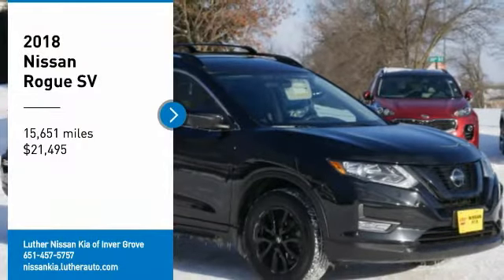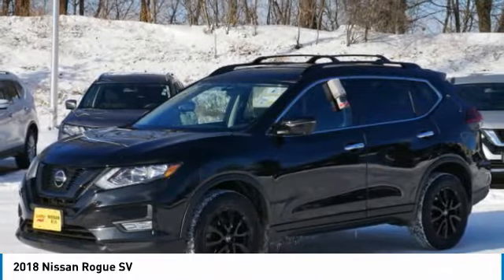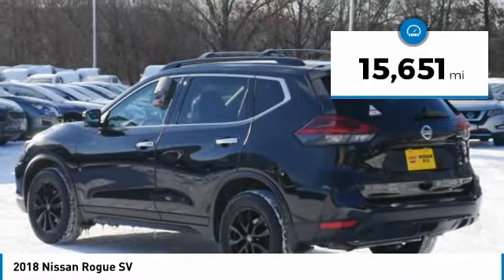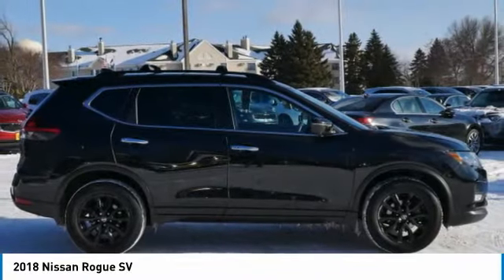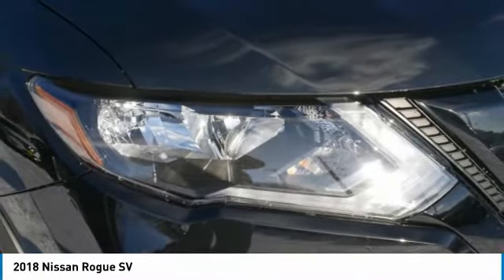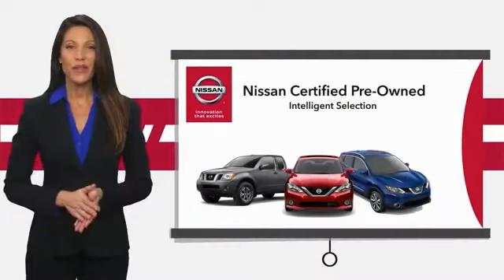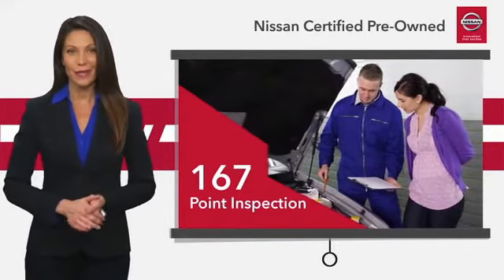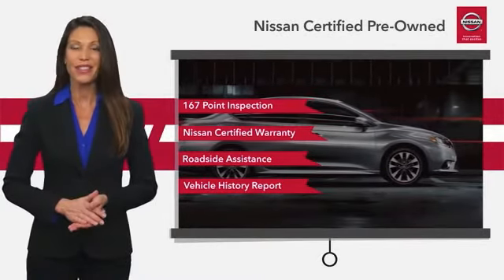2018 Nissan Rogue Inver Grove Heights,St Paul,Minneapolis P16834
2018 Nissan Rogue SV

** NISSAN CERTIFIED ** 7YR/100K MILE WARRANTY ** PREMIUM PKG, NAV, Heated Seats, Blind Spot Monitor, MIDNIGHT EDITION, Cross-Traffic Alert, Hands-Free Liftgate, FOG LAMPS, AWD. CARFAX 1-Owner, LOW MILES 15,701! EPA 32 MPG Hwy/25 MPG City! READ MORE! BUY WITH CONFIDENCE: Inspection completed by Nissan technicians, and factory-authorized parts are used when necessary. $100 Deductible, Certified warranty is honored at any Nissan dealer nationwide, 7-year/100,000-Mile Limited Warranty, Rental Car, 24-Hour Roadside Assistance and Towing Assistance, includes rental car reimbursement, Certified warranty is transferable when sold from one private party to another, Trip-Interruption Services, CARFAX Vehicle History Report, along with the CarFax 3-year Buy Back Guarantee, Vehicle Title Insurance Policy, SiriusXM Satellite Radio with 3-month trial subscription. CARFAX 1-Owner and Qualifies for CARFAX Buyback Guarantee. PRICED TO MOVE: This Rogue is priced $900 below NADA Retail. OPTION PACKAGES: PREMIUM PACKAGE Memory Driver Seat & Outside Mirrors, Intelligent Aroundview Monitor (I-AVM) KEY FEATURES INCLUDE: Heated Driver Seat, All Wheel Drive Nissan SV with MAGNETIC BLACK exterior and Charcoal interior features a 4 Cylinder Engine with 170 HP at 6000 RPM*. VEHICLE REVIEWS: KBB.com explains Stylish both inside and out, the 2018 Nissan Rogue offers families and road-tripping adventurers exceptional comfort, space and value.. Great Gas Mileage: 32 MPG Hwy. WHY BUY FROM US: Check whether a vehicle is subject to open recalls for safety issues at safercar.gov Check whether a vehicle is subject to open recalls for safety issues at safercar.gov